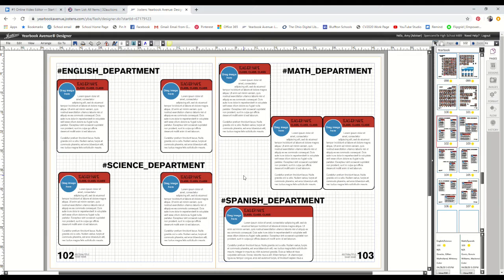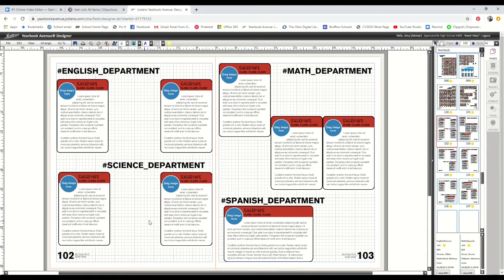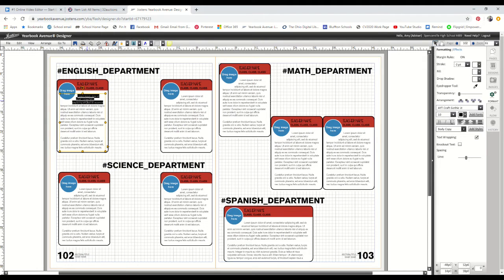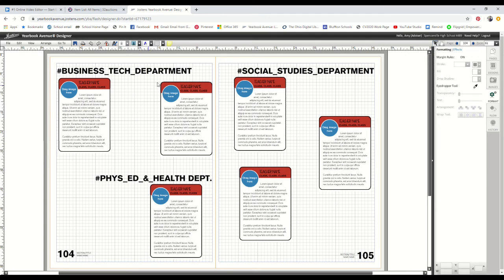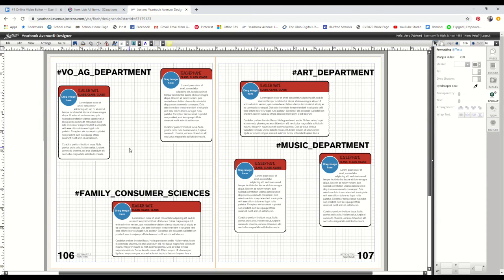Yearbook: teachers/academic pages